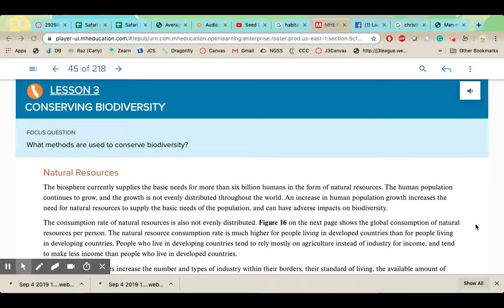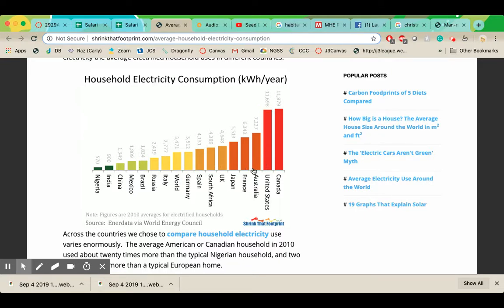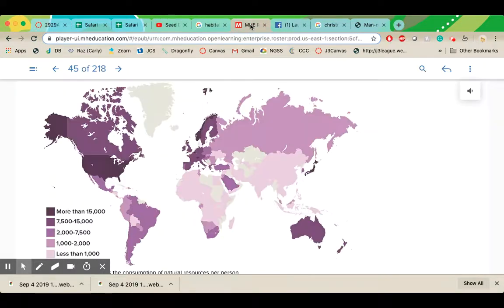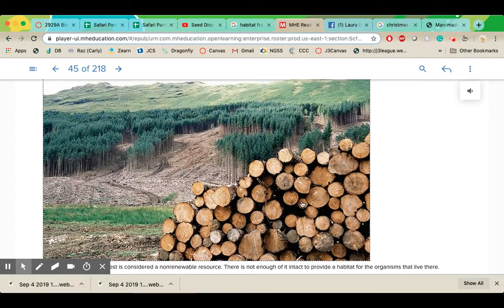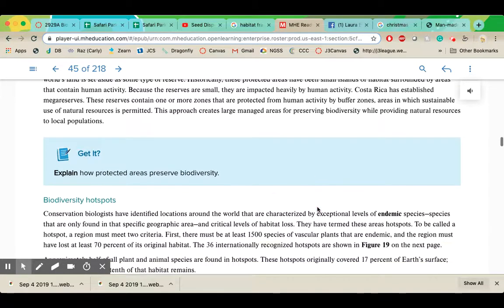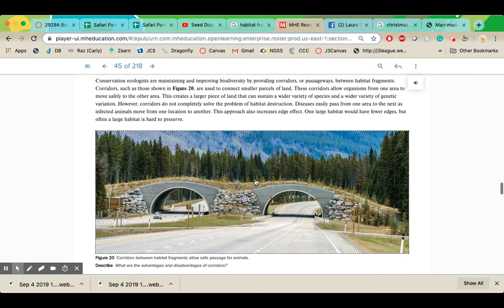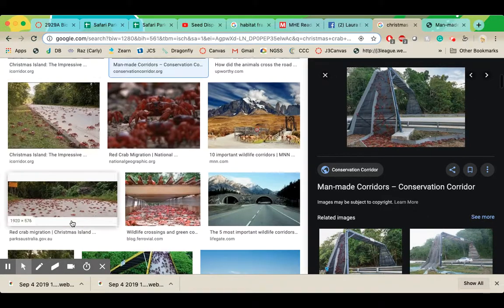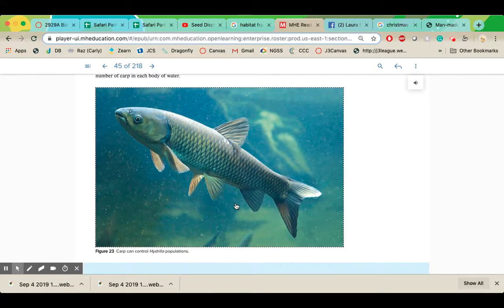2929A Module 5 Conserving Biodiversity